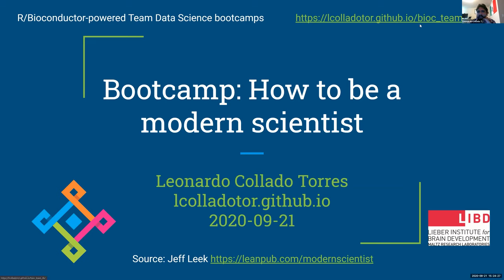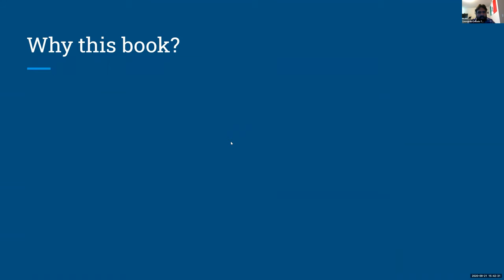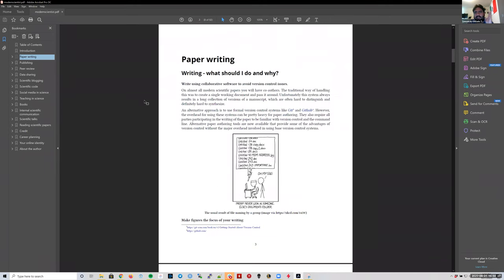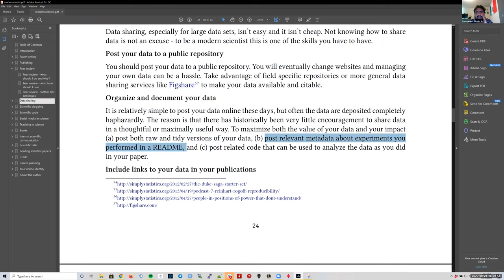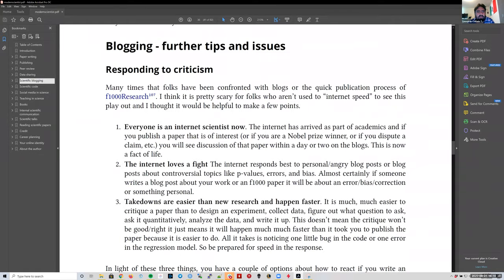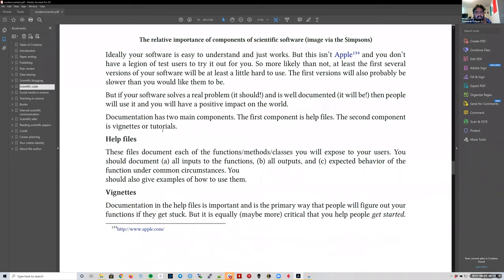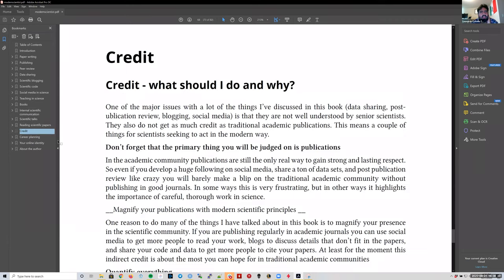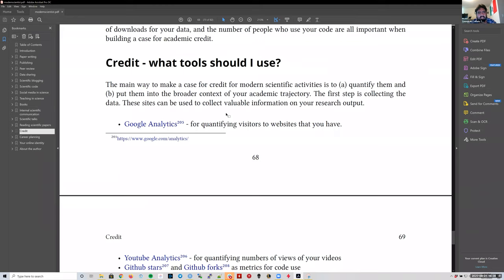[2020-09-21] How to be a modern scientist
For more details about this video and the material discussed in it check